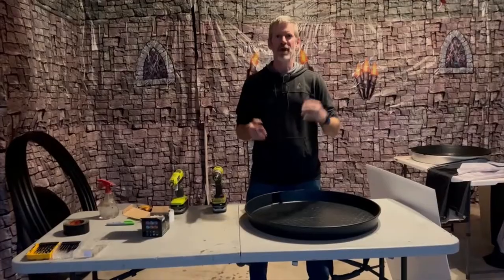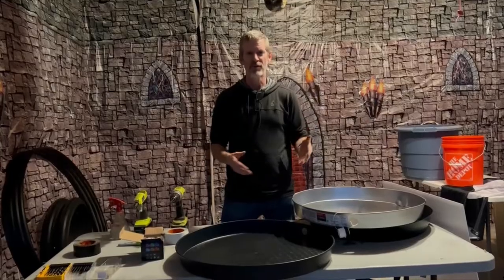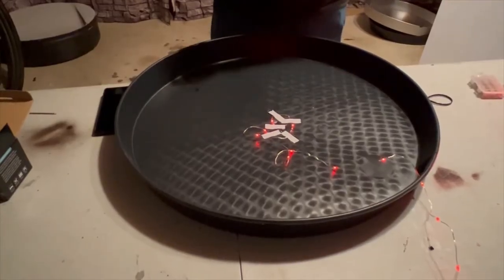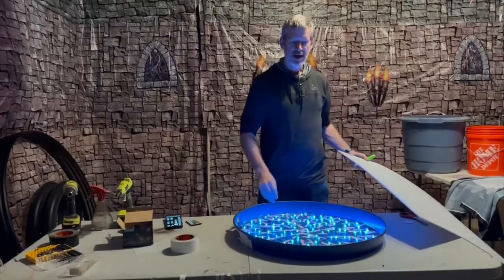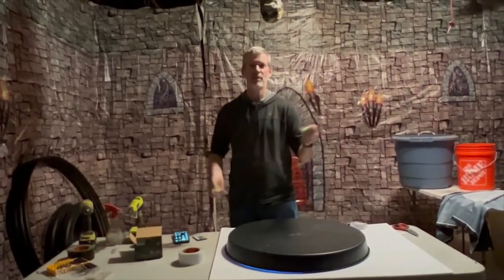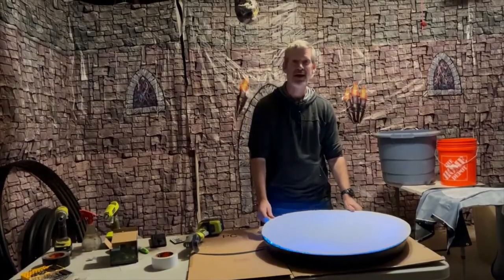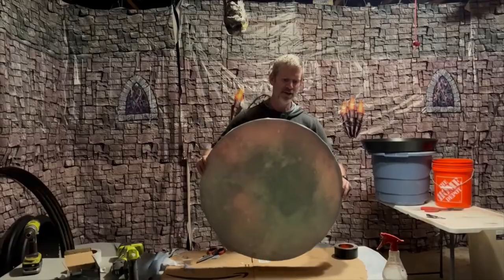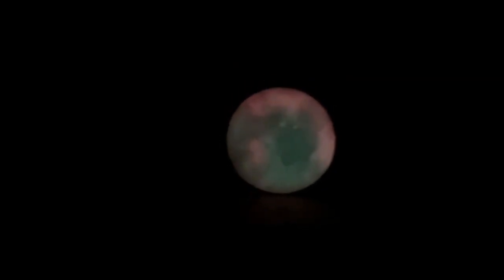Easy to make moon for Halloween or a wall decoration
DIY….Expand to see links to materials.  This video shows you a way to make a moon for halloween displays or a wall decoration.  It’s pretty easy to make with materials from Amazon/Home Depot/Lowes.  The two foot version of this that I made in the video cost about $50 to make and is very lightweight.

Materials
1. String lights, I used these from Amazon.  The ones I used cost $25 for two sets of lights.  You can but a single set of lights for about $13.  There are other types that are cheaper. You can buy different lengths of lights depending on the size of the moon you make. I like the color changing string lights.  If you are using the moon outside make sure you get string lights that are waterproof.  If you make a really large moon you might want to use 2 sets of lights.  You can also get string lights that have plugs or are usb powered.

2.  Base for the moon.  Some possibilities are:
A. hot water drip pan from Home Depot that comes in different sizes 20-30 inches. A 26 inch pan can be used to make a 26 inch moon and costs under $13.
B. A 46 inch hard plastic kiddie pool might work if you want to make a larger moon.

3. Something to cover the open side of the moon that will let the light through while diffusing it at the same time.  Lowes and Home Depot have a selection of product you can use.  For this project I used Plaskolite.  Home Depot calls it Coroplast.  Lowes had it in 30x36 inch sheets for $12 and Home Depot had 4 ft x 8 ft sheets for $30.
 There are other products in the same area of the stores that might work better, but are significantly more money or take special tools to cut.

4. A shower curtain with a picture of a moon on it. The shower curtain was an idea I saw in a video from Make It’s a simple but great idea for the project.  Here is the shower curtain I used.

5.  Hot glue and glue gun.

6.  Gorilla tape.

7. Drill and eye bolt hooks if using outside.

8. Scissors, shears or oscillating saw.